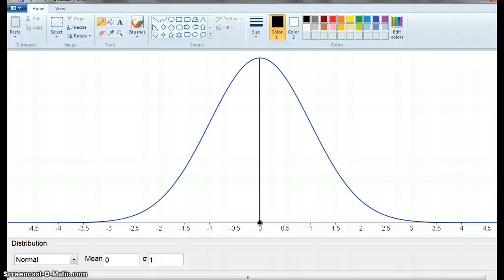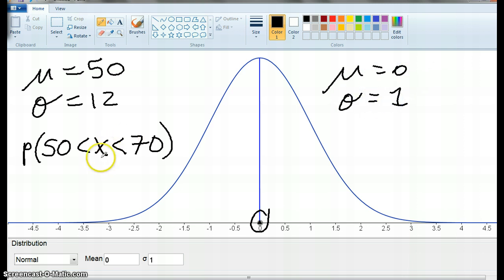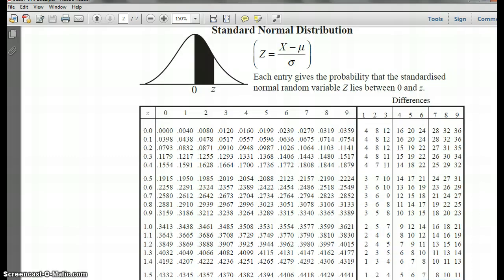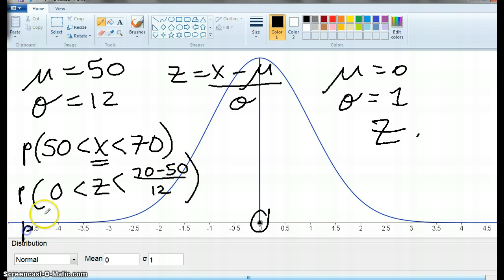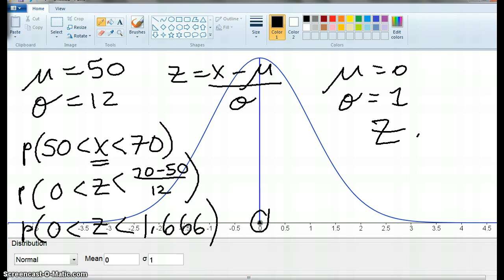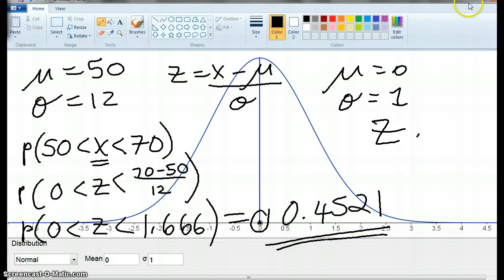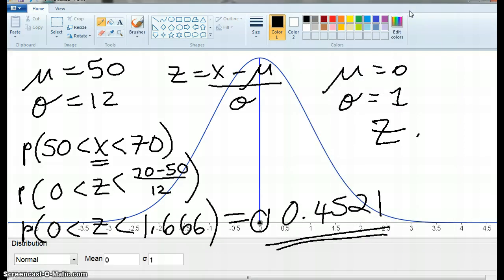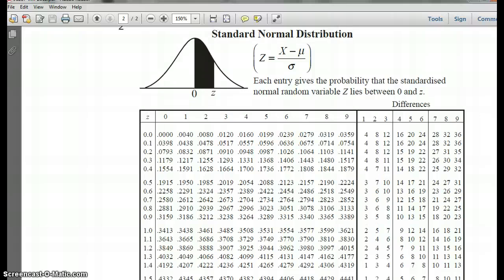12MAI LEVEL 2 PROBABILTY standard normal curve TABLES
pAGE 37 49 A new lake probability methods purple book